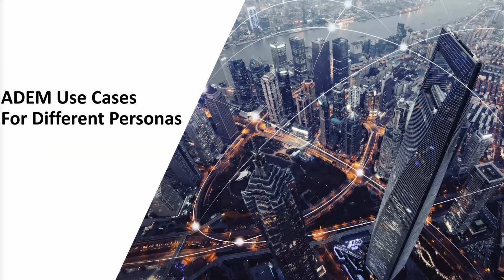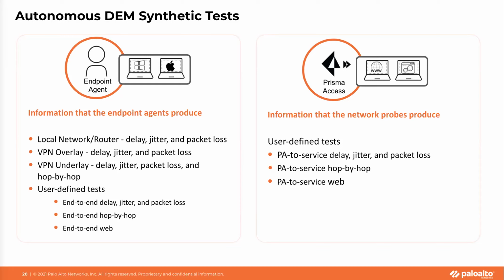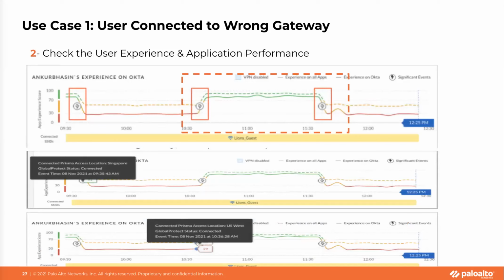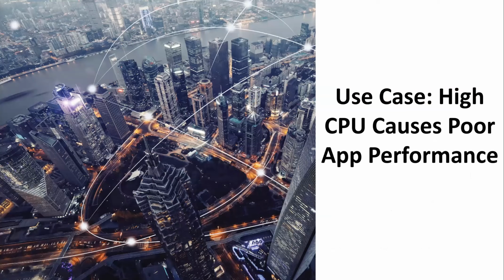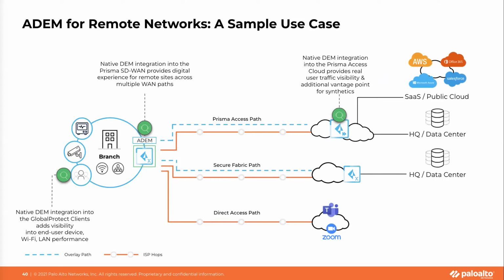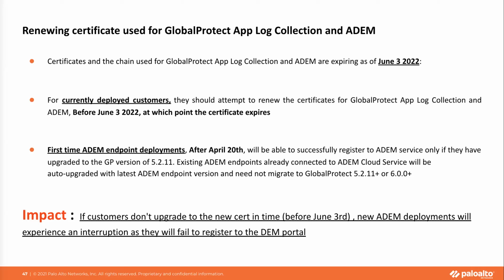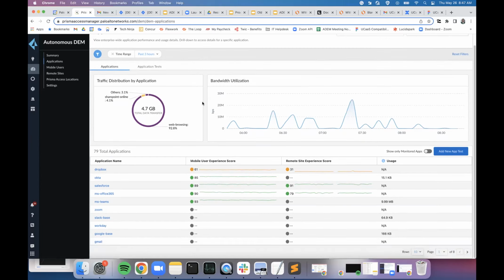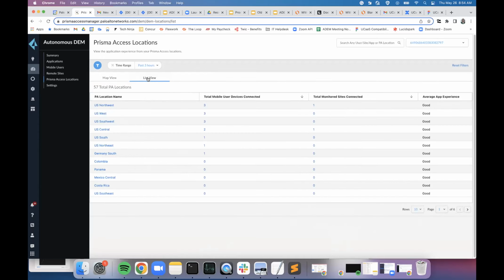Delivering an Optimal User Experience with ADEM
Learn how to ensure a great user experience and always-on application performance monitoring with ADEM.